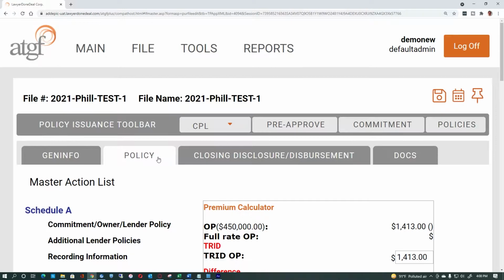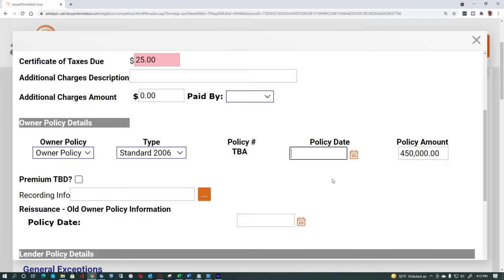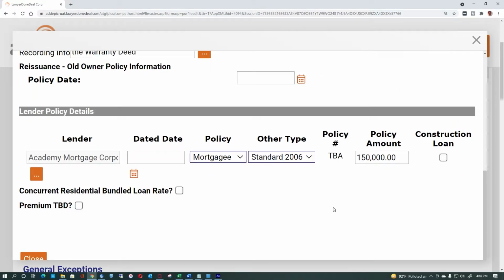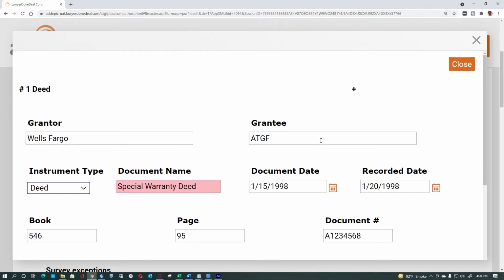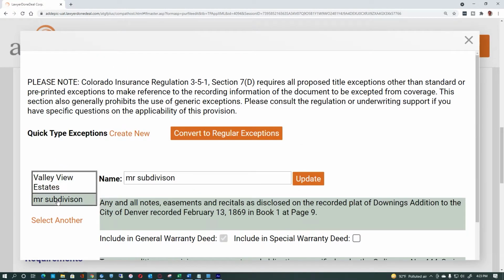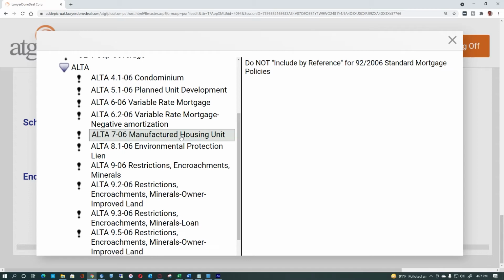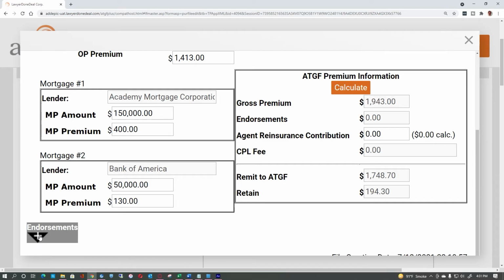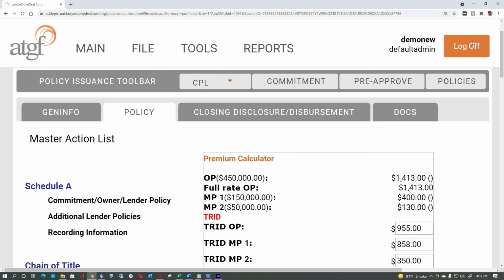File Setup: Policy Tab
This video covers that Policy Tab in EPIC and walks you through the final setup of your file up to issuing the commitment.